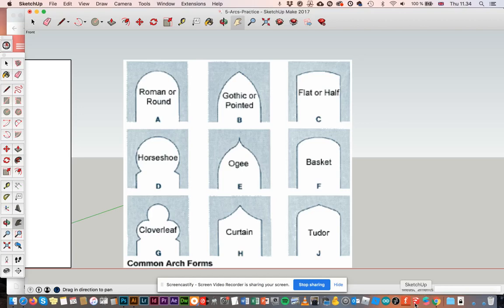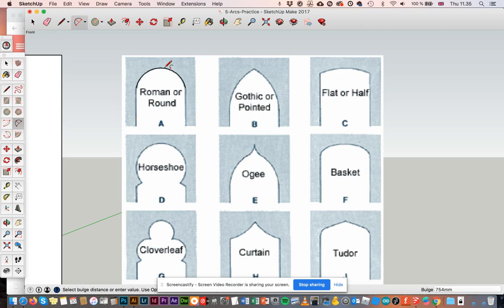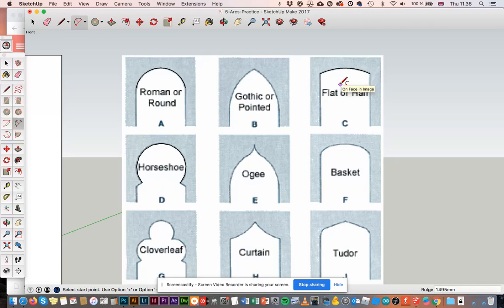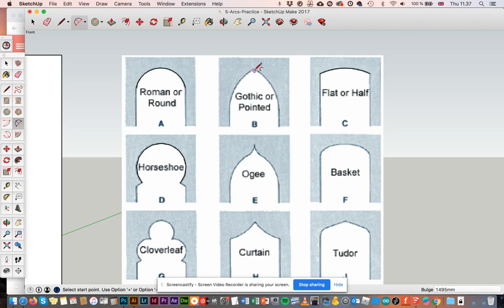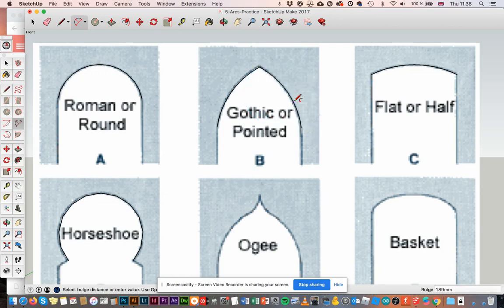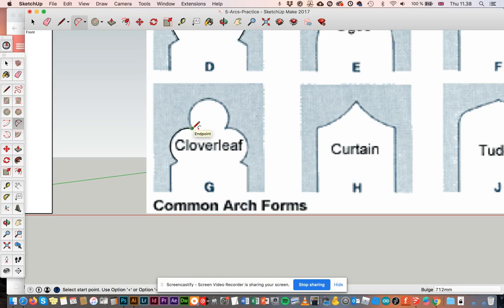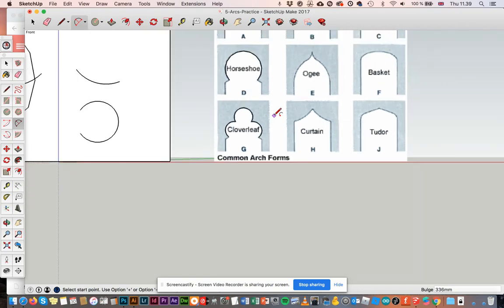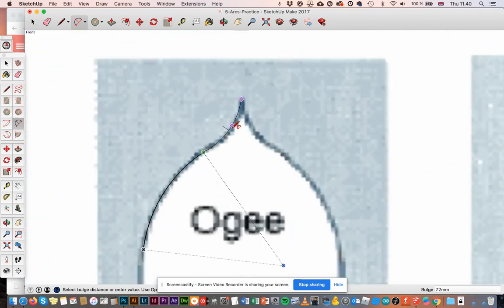Sketchup Arcs2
n this video, I demonstrate how to use the Arc tools to reproduce common arches. Part 1

Version: Sketchup Make 2017